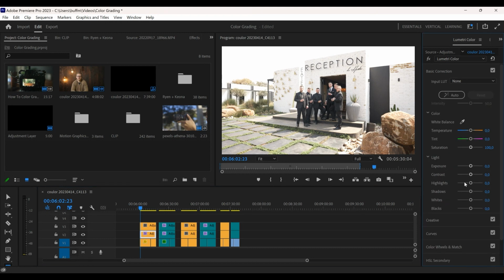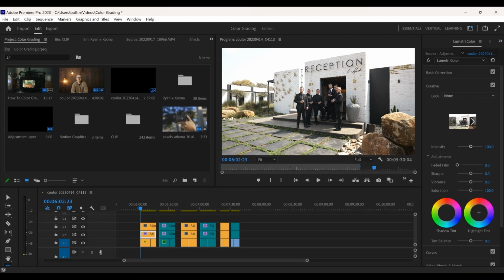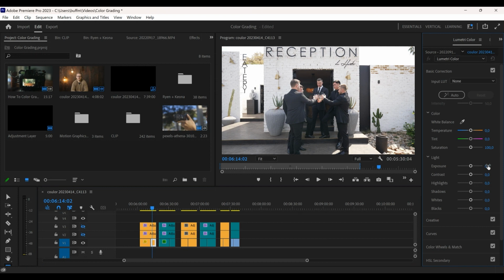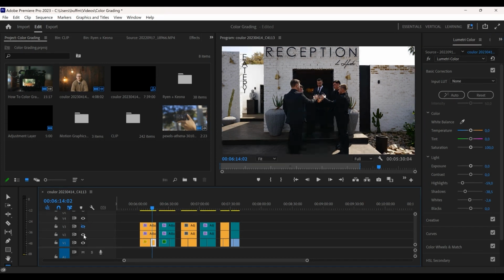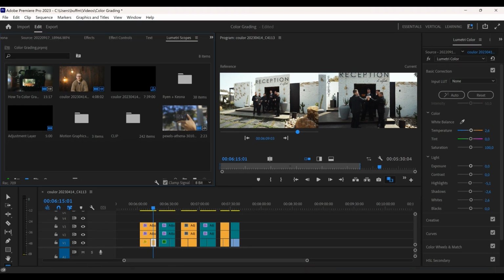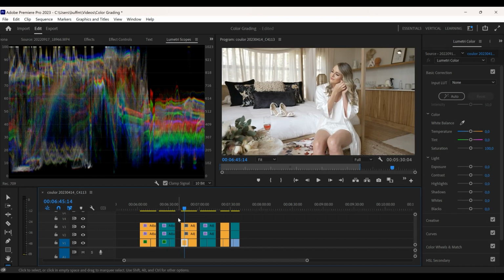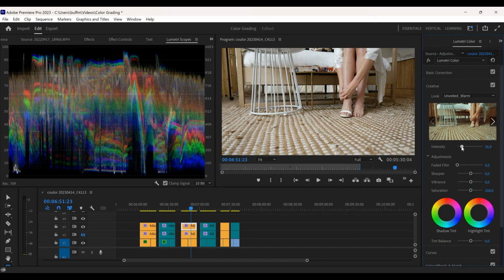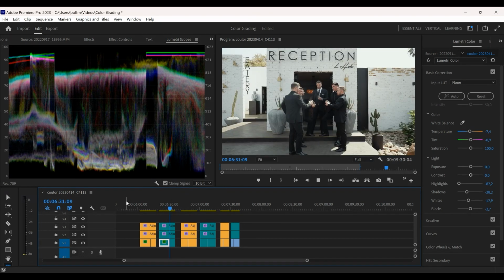Color Grading pro tips